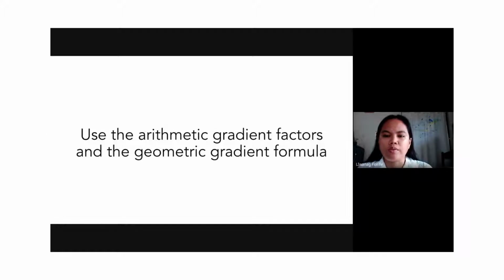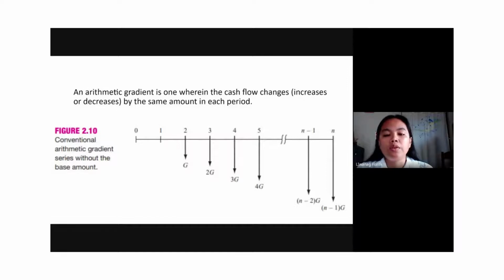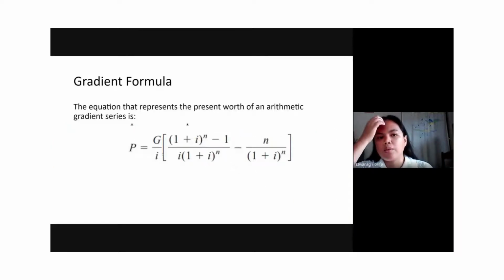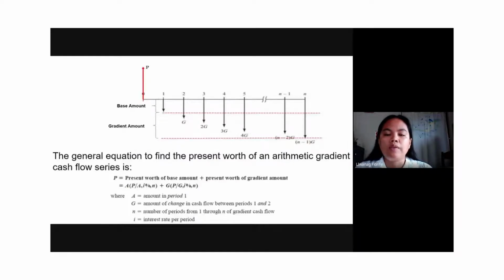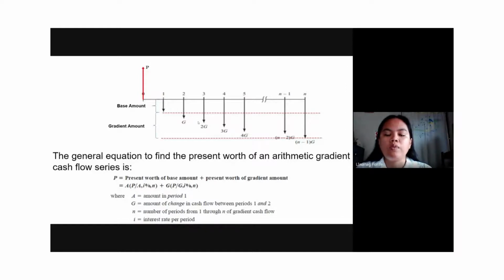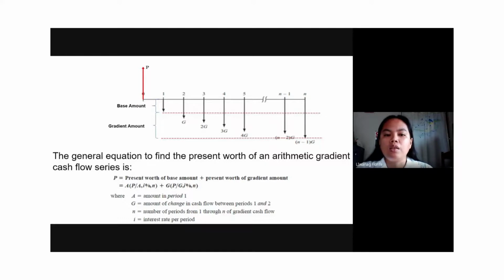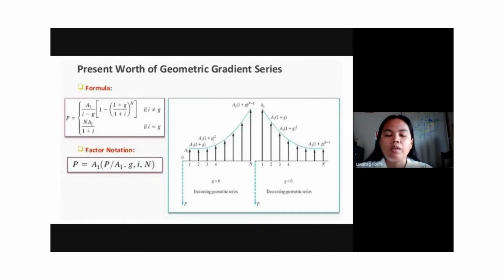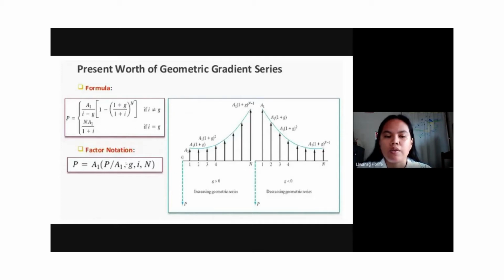Lecture 2.3 Arithmetic and Geometric Gradient Factors